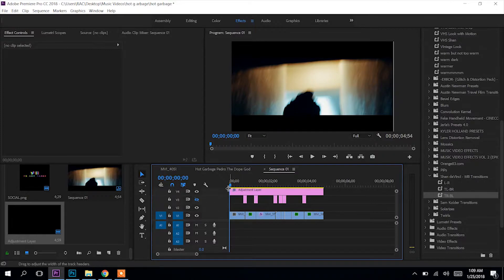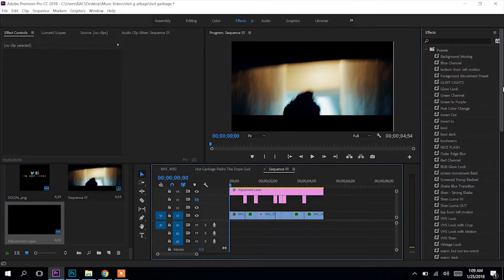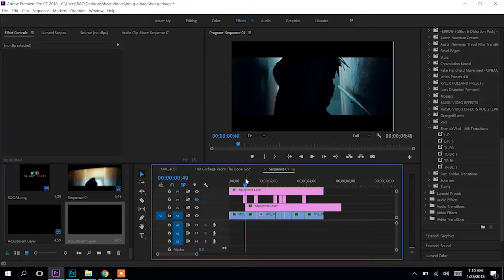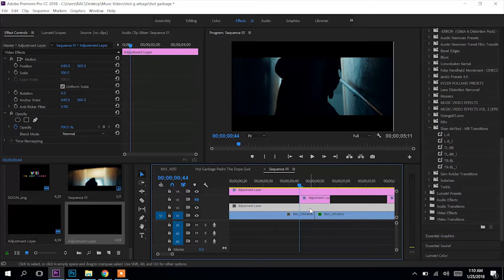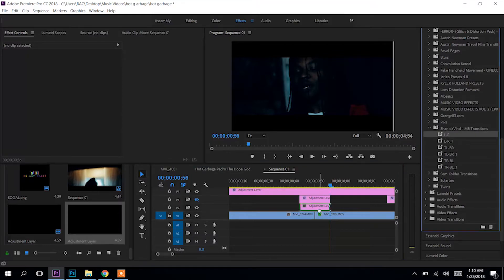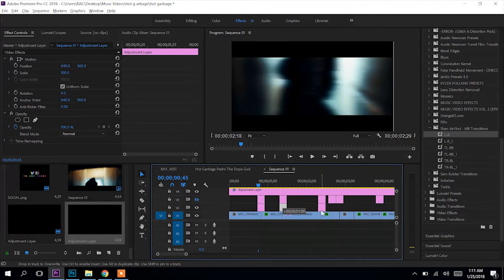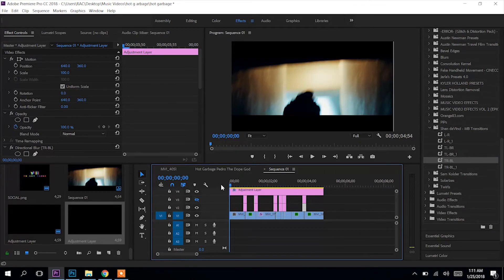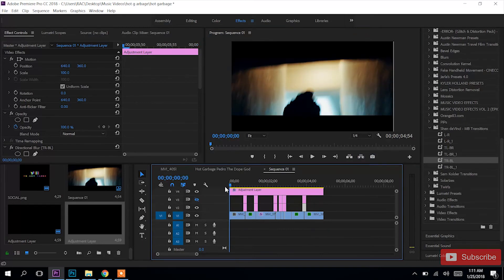3 FREE Adobe Premiere Pro Transition Presets You NEED!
ARE YOU AN ARTIST? IF SO…

for Premiere Pro Presets! Effects! LUT's! Transitions (AE/PP)! PSD Files! Overlays! And a lot of freebies!